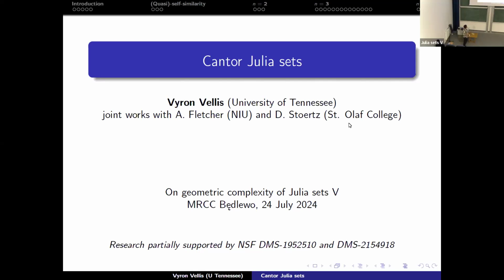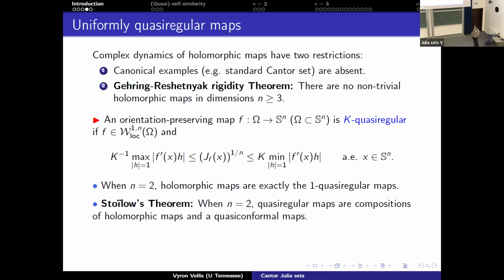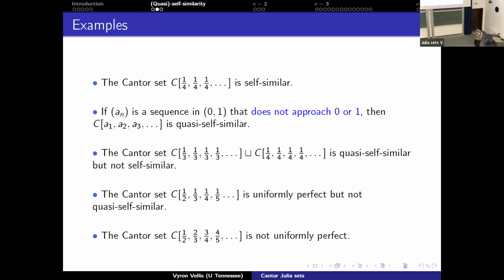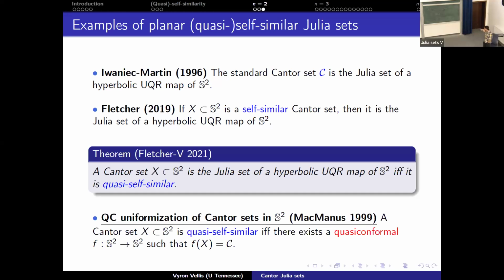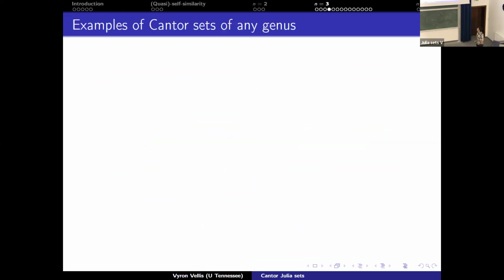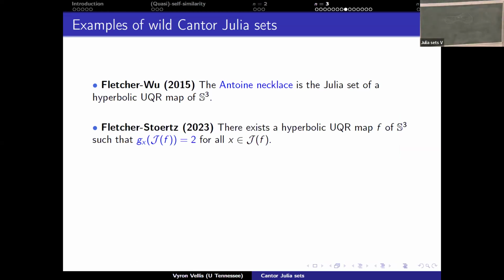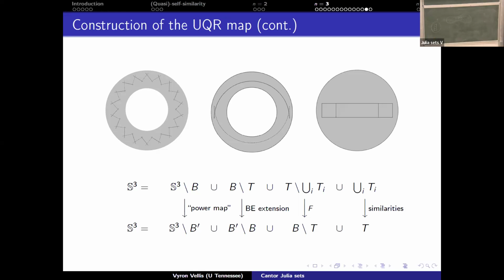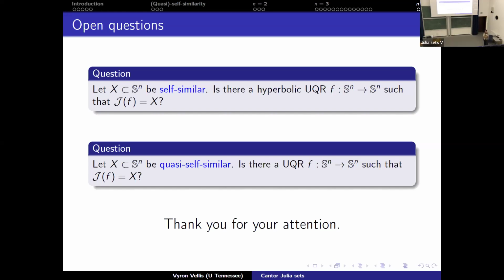Cantor Julia sets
Vyron Vellis (University of Tennessee, Knoxville)